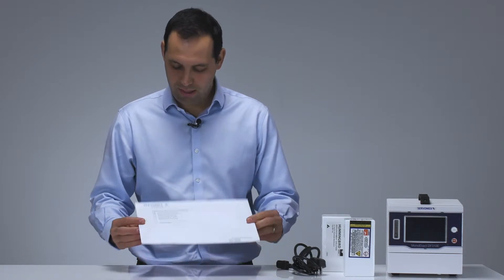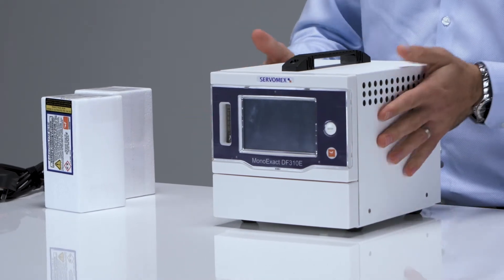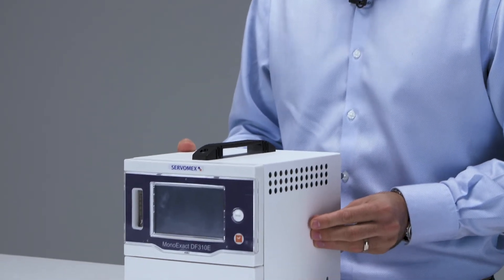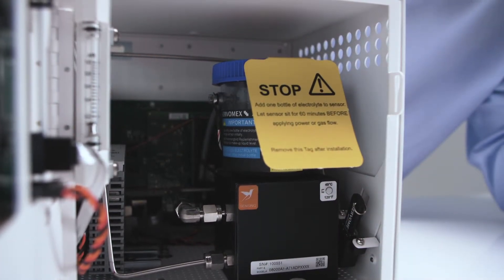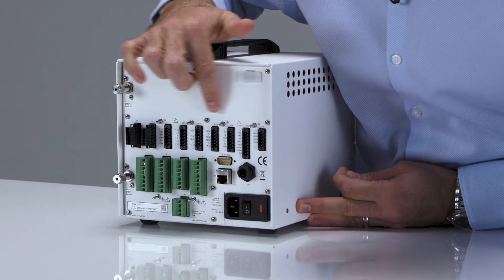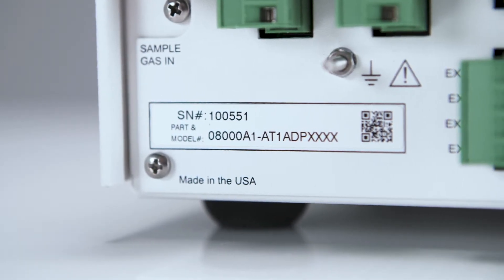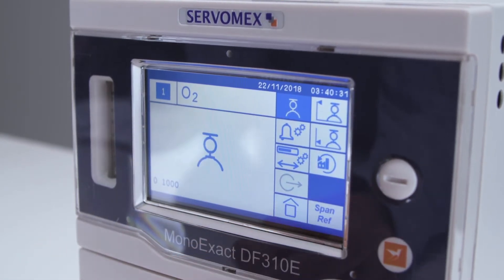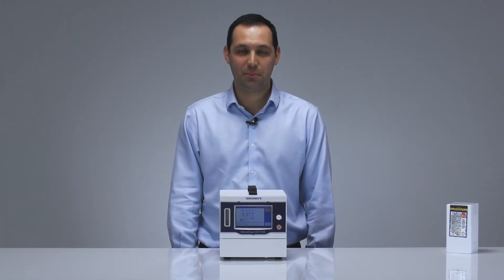Unboxing the SERVOPRO MonoExact DF310E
Expert Chris Davis unboxes the SERVOPRO MonoExact DF310E.